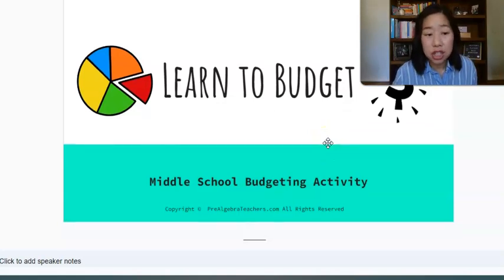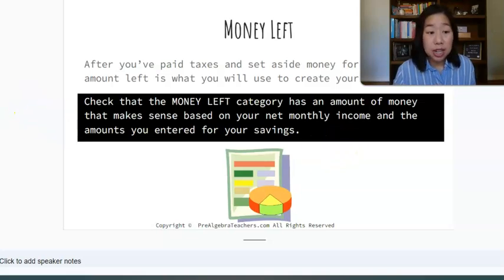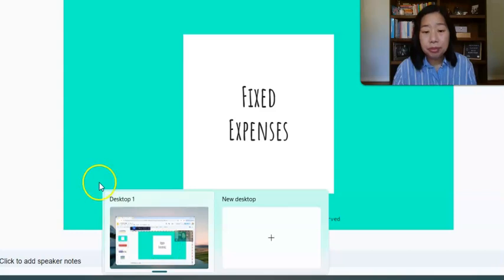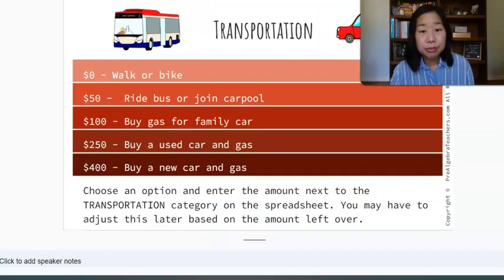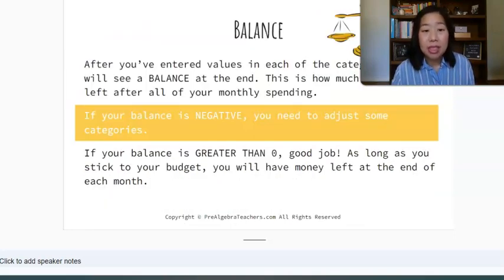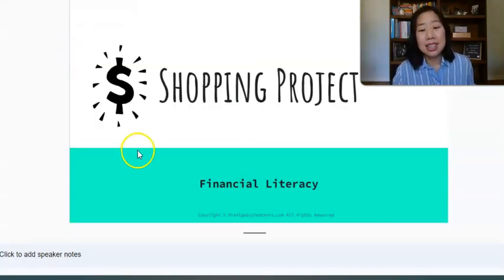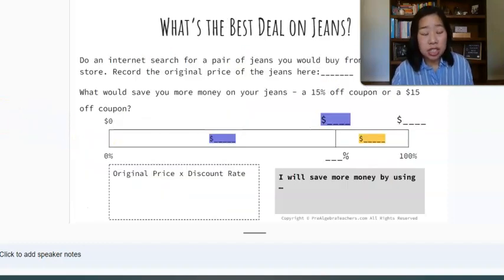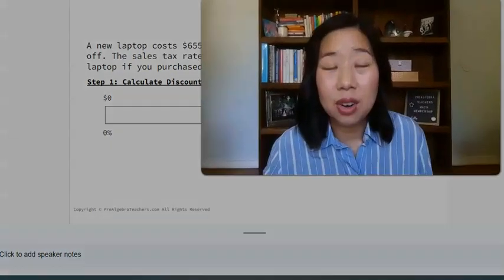The Best Math Activities To Use To Answer “When Will We Ever Need This?”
Do you have students who are not engaged, not interested, and seem like they just don’t care? They spend more time asking “when will ever need this” then doing much else in class?  If you’re a middle school Math teacher, this is for you. I’m sharing my favorite real world math activities that will surely get your students interested and engaged.

Kathy Martin is a middle school Math teacher supporting other 6th grade Math, 7th grade Math, 8th grade Math and Algebra 1 Math teachers who are looking for middle school Math lessons, teaching tips, and resources. She's all about helping you be a better Math teacher! This channel incorporates strategies to teach Pre Algebra and Algebra 1 Math, teacher tips, providing middle school Math teachers with lesson plans and ideas, and supporting Math teachers on how best to teach Math.